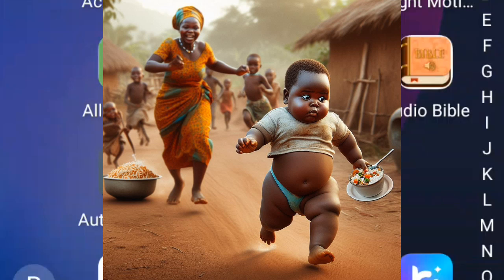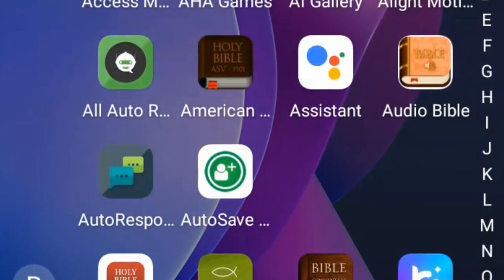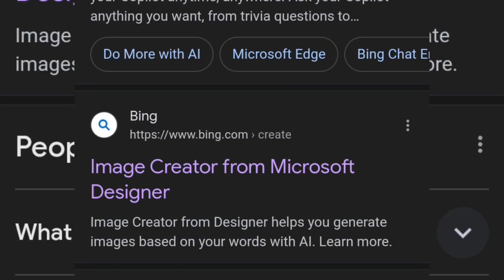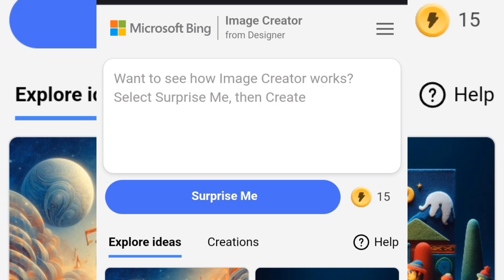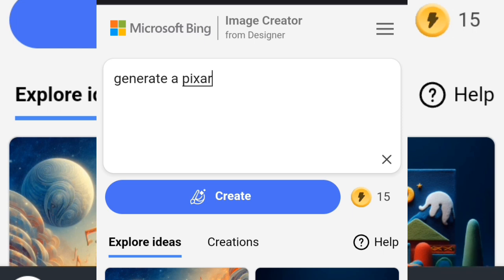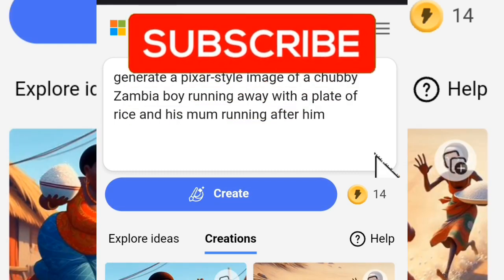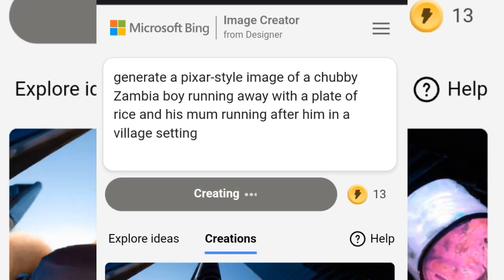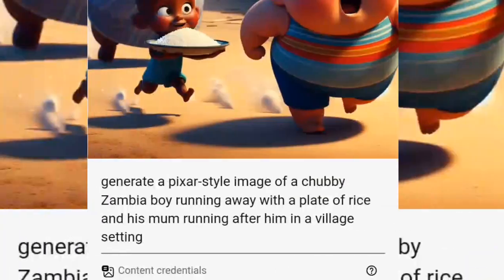Generate new trending Image using AI for FREE | Microsoft Bing | Bing image creator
In this short tutorial you will learn how to create this new Trending Image using AI with this prompt for more realistic images.

Are you looking for a way to generate new trending images for your social media posts? Well, look no further! Microsoft Bing has a free tool called 'AI Images Creator' that can help you create amazing images that will trend on social media.

In this video, I'm sharing with you how to use AI Images Creator to generate new trending images for your social media posts.

This free tool is easy to use and can help you create amazing images that will trend on social media! With AI Images Creator, you'll have no problem generating amazing images that will get your message across

Watch This Now:

 • Generate new trending Image using AI ...